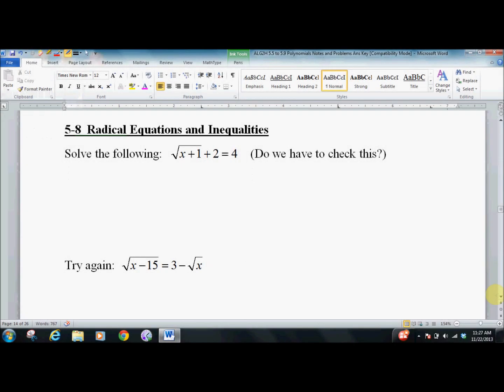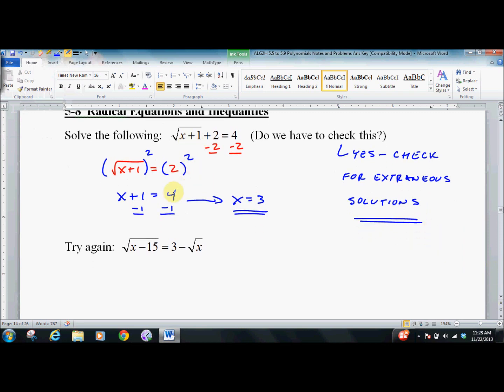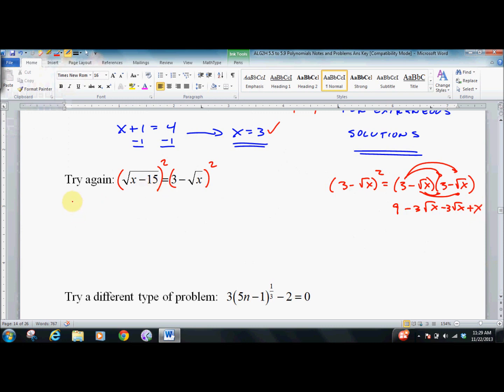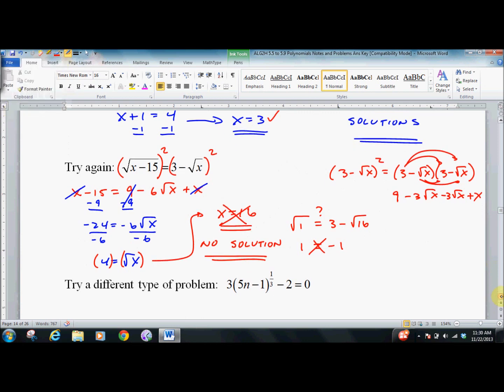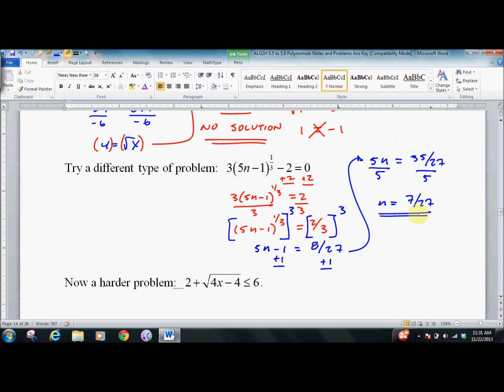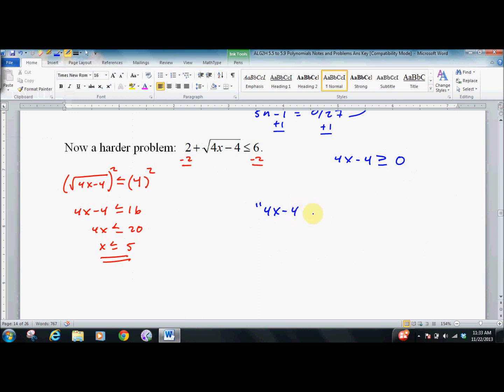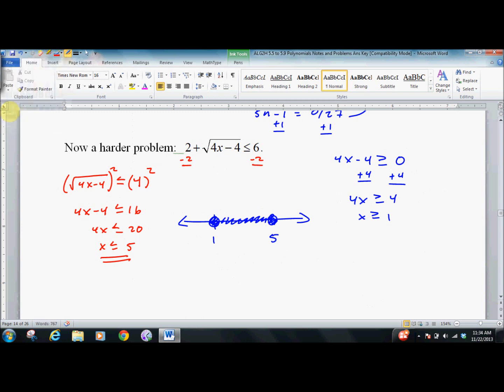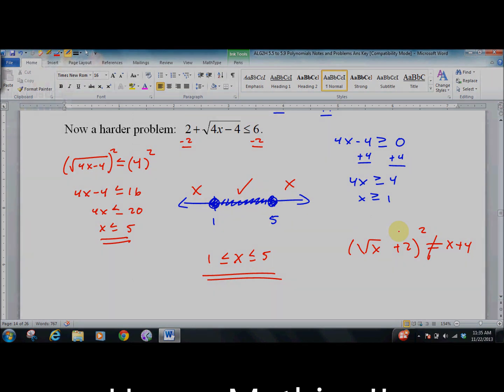210 and 240 5 8 Radical Equations and Inequalities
Algebra 2 Honors lesson on solving radical equations and inequalities